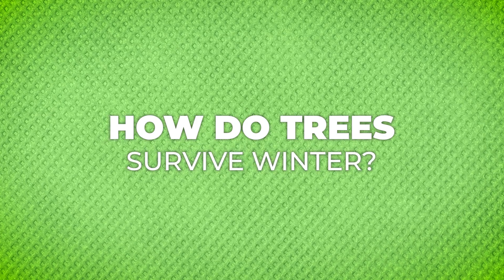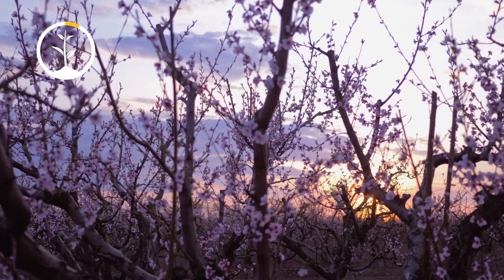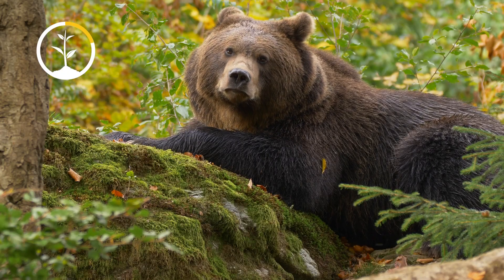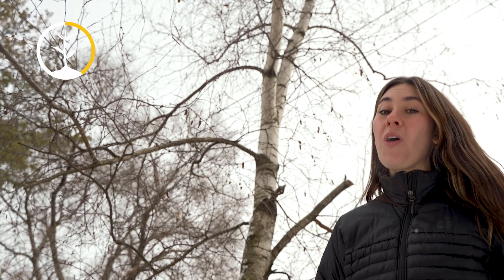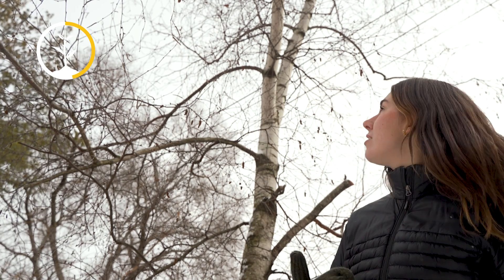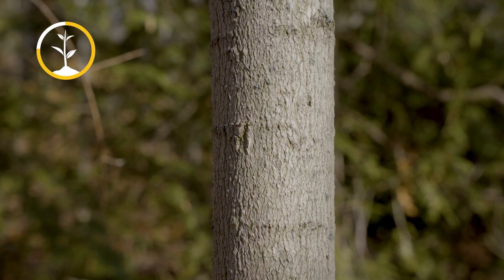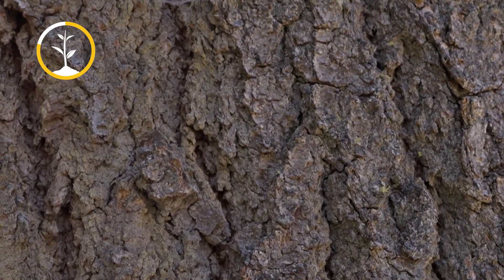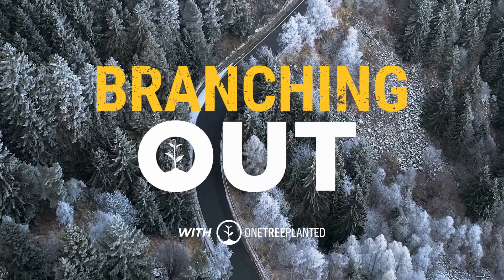How Do Trees Survive Winter? | Branching Out | One Tree Planted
We don’t often think about trees in the winter, but how do they survive the harsh cold and snowy conditions?

As we know, trees need soil, water, and sunlight to survive. Like animals, and maybe humans too, tree hibernate to survive winter. Let’s dive in to learn the different methods trees use to stay cozy all winter long!

🌲 About One Tree Planted:
 One Tree Planted is a 501(c)(3) non-profit organization and we plant trees! We are a tree planting charity with a goal: to make it as simple as possible for anyone to plant trees.